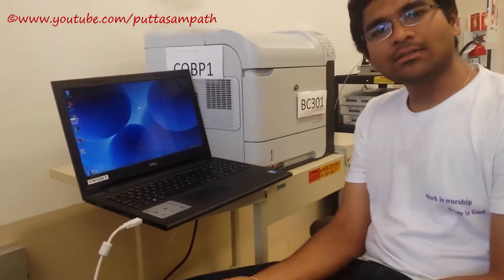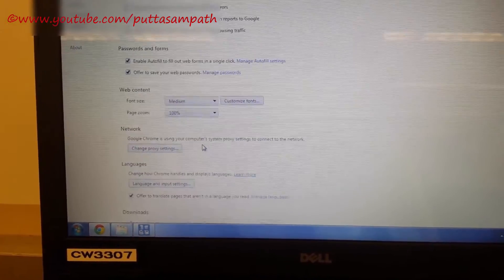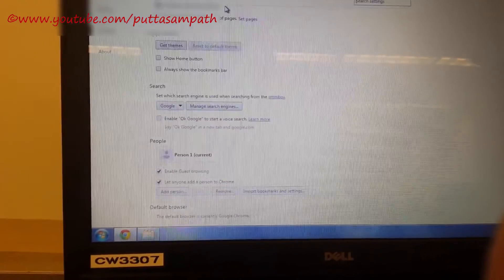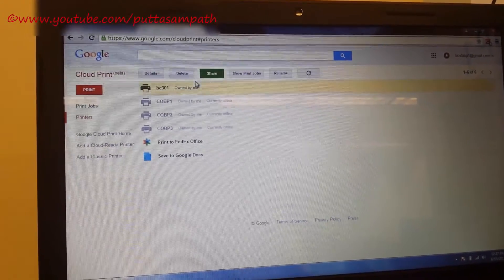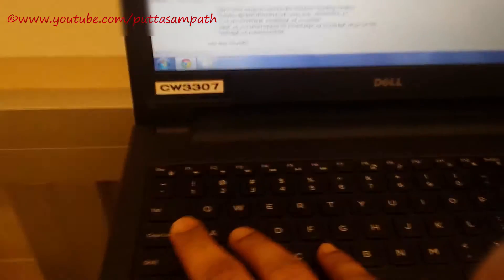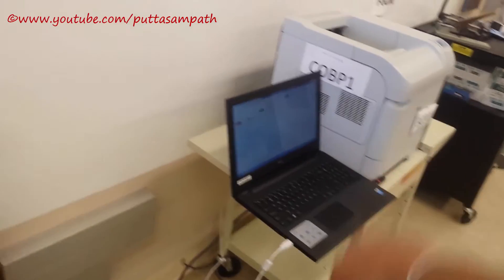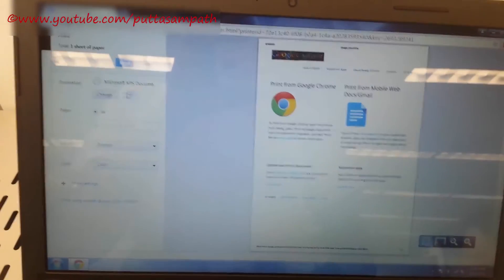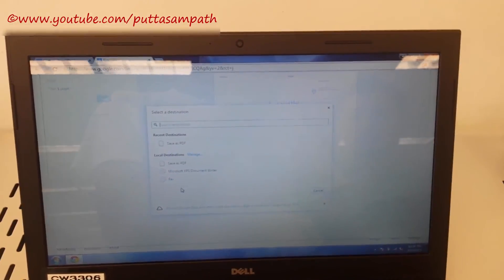How to Setup Cloud Printing(FREE) Using Normal Printer. Print from anywhere, Any Device.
In this video, i have shown you how you can make a Normal printer work as Cloud Printer, through which you can print documents from anywhere, any device, from any computer, any laptop with just a single click using Google cloud services which are free! You could share the printer with your near and dear ones using the process explained in this video!

All you need is a Working printer connected via LAN,USB.
2. Google Chrome.
3. Google Account.

Follow the steps as shown in the video and you should be able to print from anywhere in the world to the printer you setup WIRELESSLY !! Hope this helps. Hope this helps! Take care.